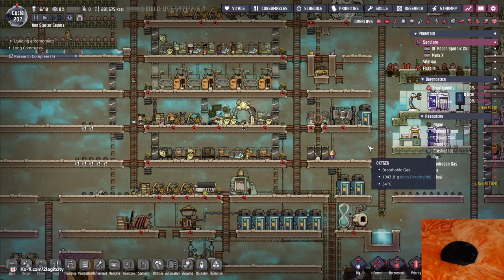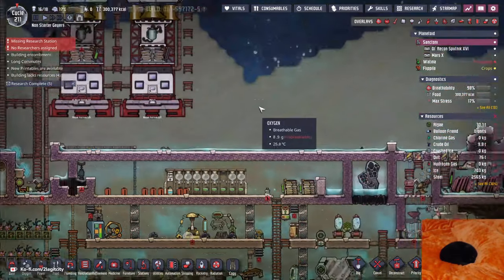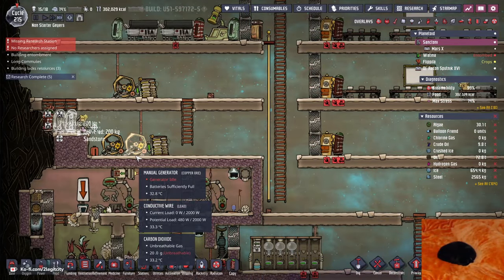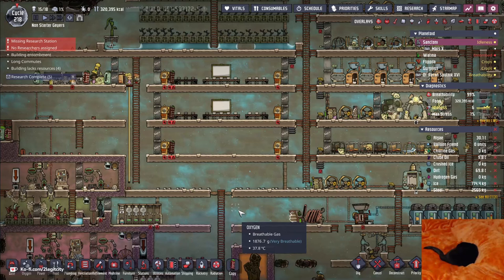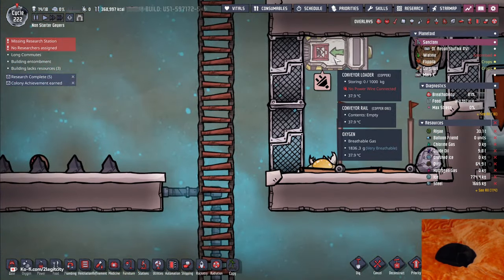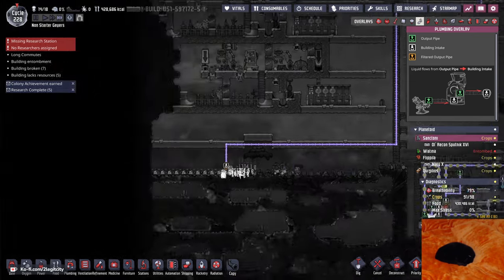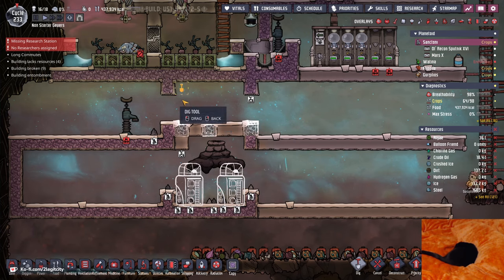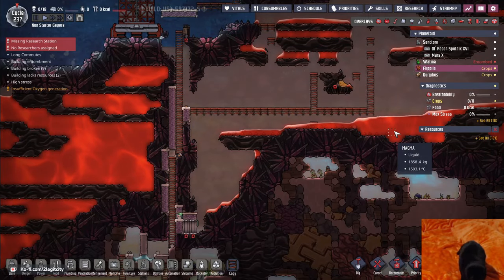Stopping by the Planet with All the Metal - No Starter Geyser VOD Part 5 - Oxygen Not Included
Unedited Twitch VOD of the "No Starter Geysers"

New "Themed" Oxygen Not Included Run where we can't use any of the geysers on the planetoid that we start on. Although oil resevoirs aren't considered a geyser, we aren't using those either. Second caveat of having to stay on the starter planetoid to prevent moving to avoid the challenge.

Goal:

- Sucessful & Stable Colony
- Either Objective of Temporal Tear or Building the Great Monument

Restraint:

- No Starter Planetoid Geyser Usage
- Must Seal Geysers